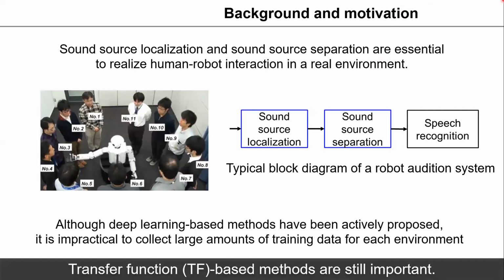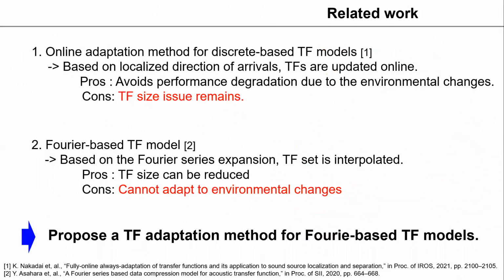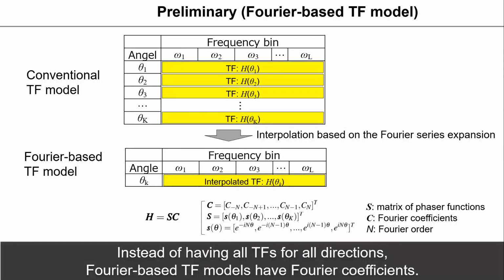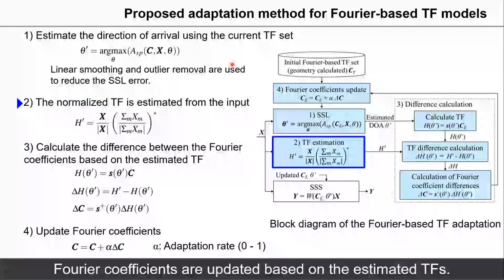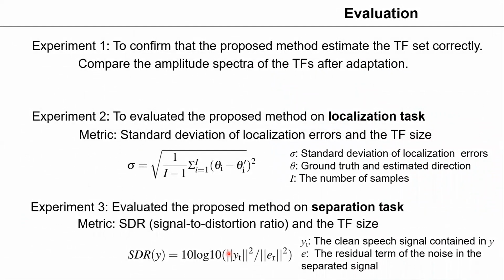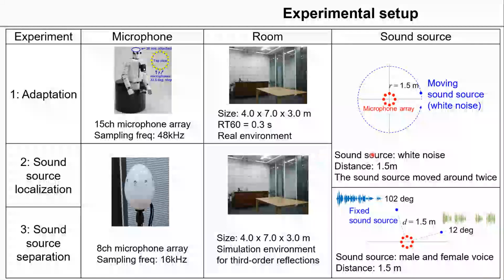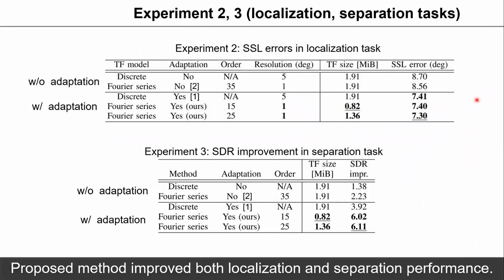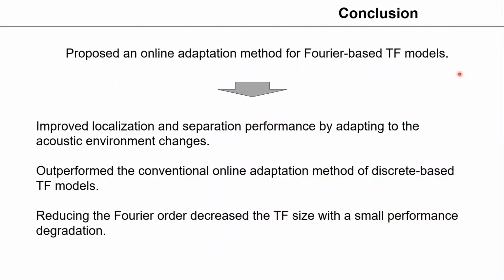RO-MAN 2023 Online Adaptation of Fourier Based Transfer Function for Localization and Separation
This paper proposes an online adaptation method for Fourier series based acoustic transfer function (TF) models for robot audition systems based on microphone array signal processing.
The TF represents the signal propagation characteristics from a sound source to a microphone, which is an essential component for real-world auditory scene analysis, including sound source localization and separation.
The real-world applications of TF-based array signal processing requires two characteristics: 1) adaptability to changes in the acoustic environment (changes in the signal propagation characteristics between the sound source and the microphone), and 2) a lightweight TF set for use in embedded systems such as robots with limited memory and computational resources.
This paper proposes an online adaptation method for lightweight TF models using the Fourier series expansion. This method has both above two characteristics.
Experimental results showed that the use of TF set adapted online using the proposed method performs better sound source localization and separation performance than existing online TF adaptation methods.